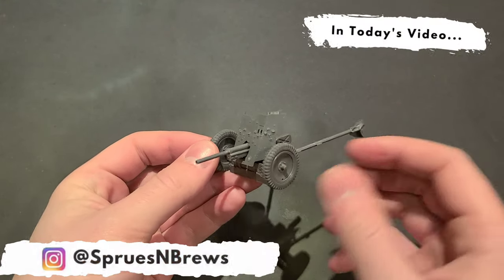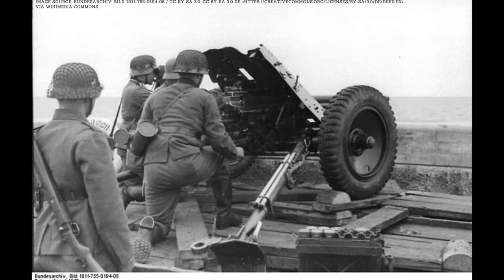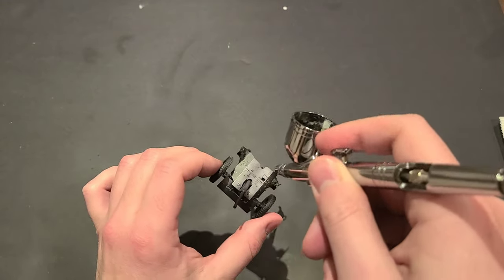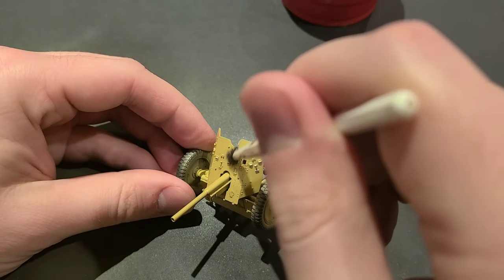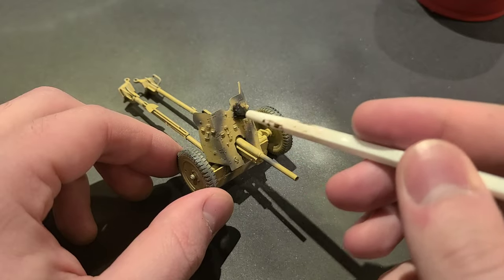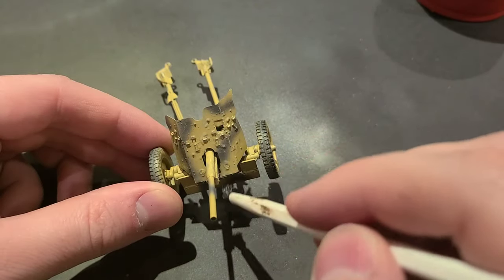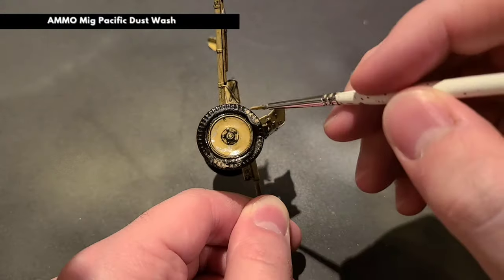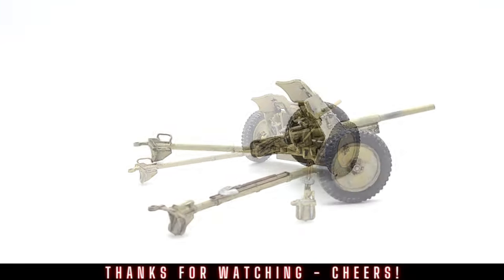How to Chip Scale Models | Weathering Tutorial | Tamiya Pak 36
In this video, we'll check out Tamiya's classic 3.7cm Pak 36 kit & do a little chipping tutorial! If you're looking to improve your scale model chipping & weathering techniques - or if you're just looking for a little small-scale anti-tank action, you're in the right place!

The Pak 36, originally developed in 1934 by Rheinmetall, was the primary weapon of Wehrmacht Panzerjager units until it was phased out by the larger Pak 40 in 1942. The weapon saw service in nearly every theater of operation & still be found all around the world as a staple artifact in the collection of many WWII museums.

Jokingly referred to as the "Heeresanklopfgerät," or "Army Door Knocking Device" by its crews, this plucky little artillery piece served through to the final days of WWII despite it's relative obsolescence in the face of bigger & more heavily-armored allied tanks.

You can pick yourself up a copy of this old school Tamiya kit

AK Gauzy Agent
Vallejo Black Primer

00:00 Intro
00:36 Historical Context
02:27 Painting & Chipping
07:20 Weathering